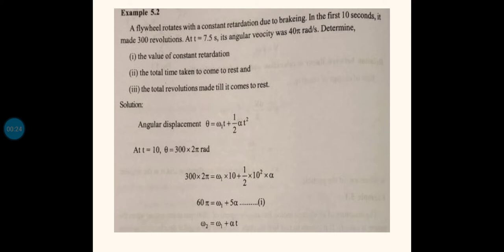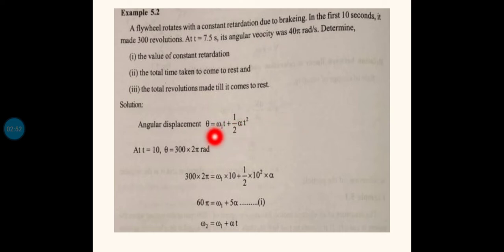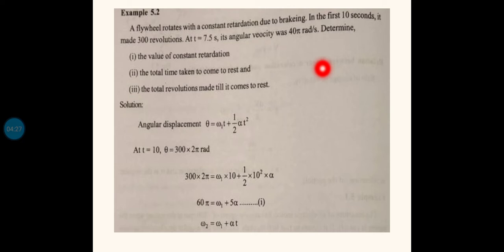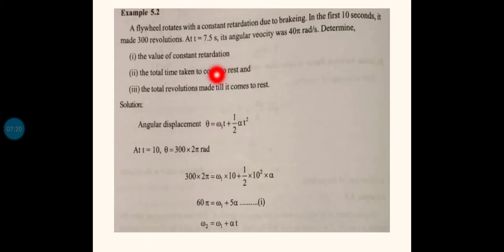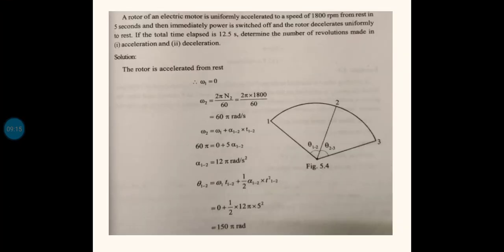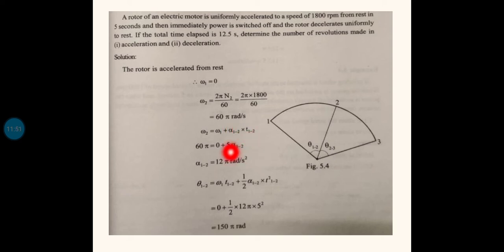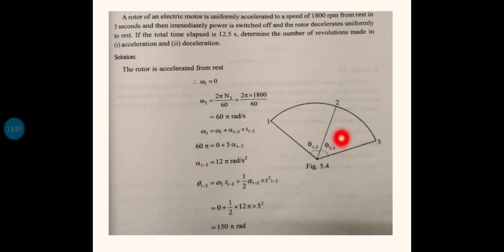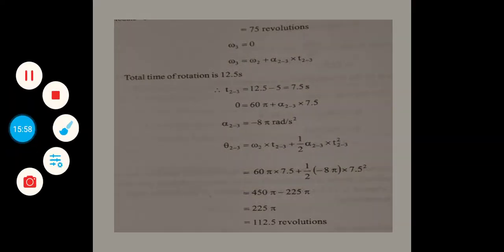KTU MODULE-5 EST 100 ENGINEERING MECHANICS PART-3